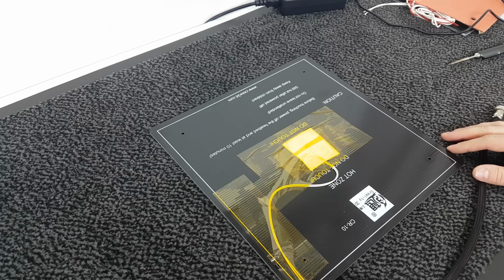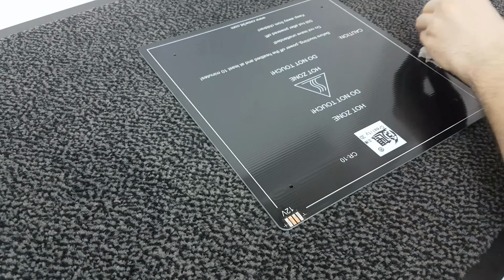Creality Cr10S ultimate Heat-bed upgrade! 750W heater installed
This is step by step tutorial that will make your CR10 or CR10S heated bed to warm up insanely fast and reach temperatures that was not possible before. With this 750W AC powered silicon heater printing ABS and other materials that require 110C+ degrades on heated bed is not a problem any more. Parts list are down in description.

If you have Creality CR-10 or CR-10S use these parts from the list:
CR10/S 750W Silicon Heater
300x300 Insulation Cottons
Solid state relay 25A
ULTRABASE glass surface for CR10/S
Isolate your wires with Heat shrink wrap

If you have CR-10 S4 (400x400mm) use these parts:
400x400 Silicon Heater (1000W)
Solid state Relay
400x400 insulation cottons

Cheap filament for 3D printer:
PLA filament for 3D printer
On Amazon

PETG filament for 3D printer
On Amazon

ABS Filament for 3D printer
On Amazon

Best Regards!
Nexi